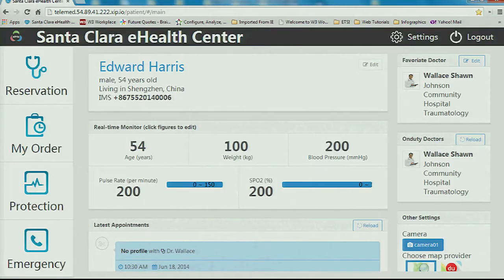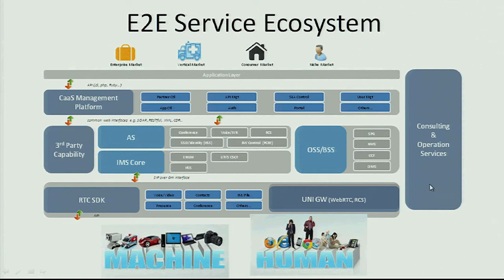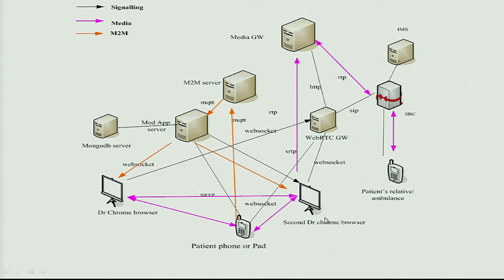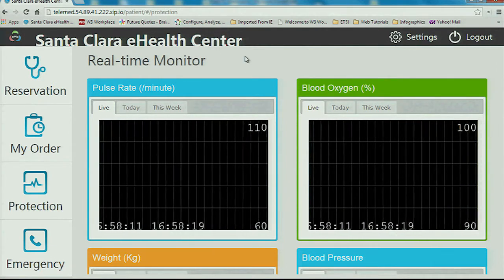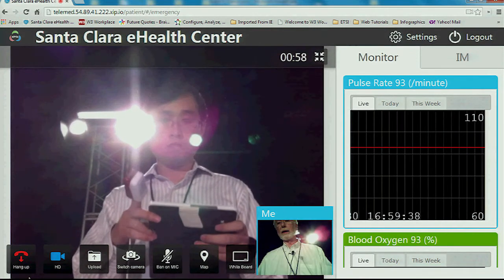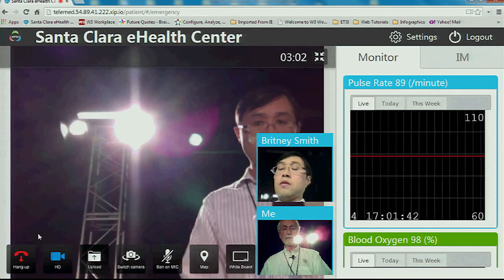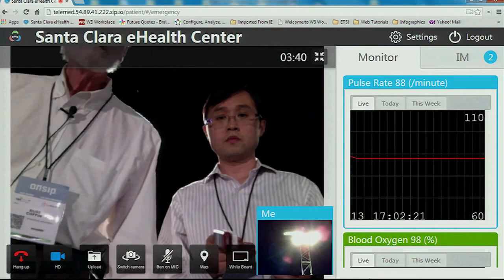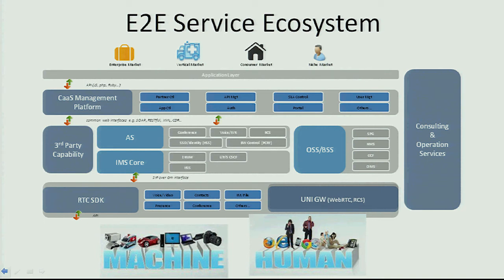WebRTC Atlanta 2014 Demo: Huawei